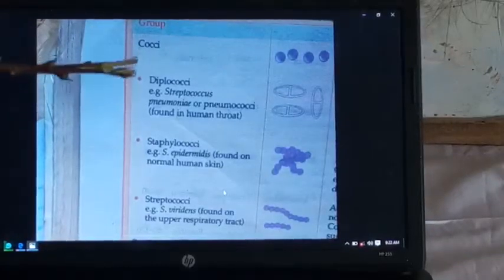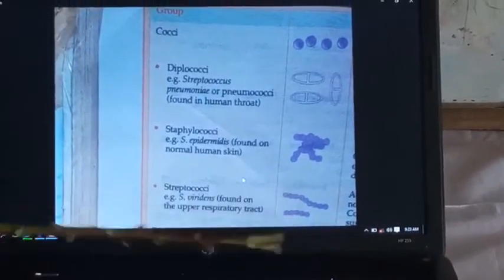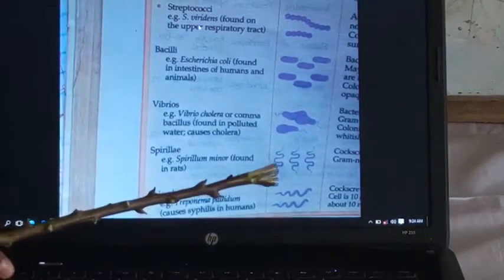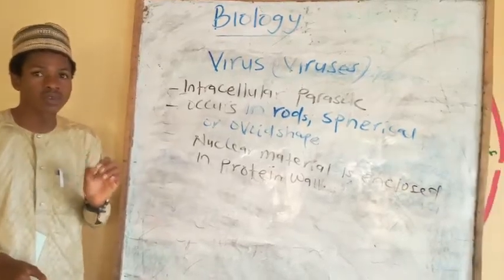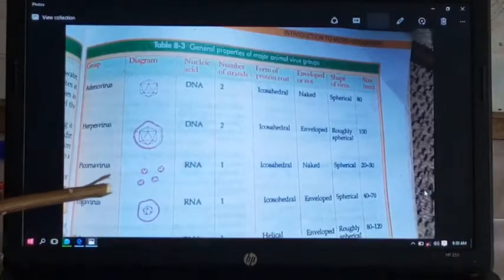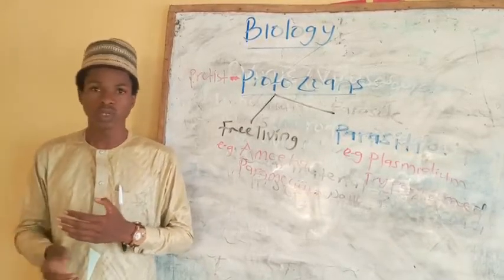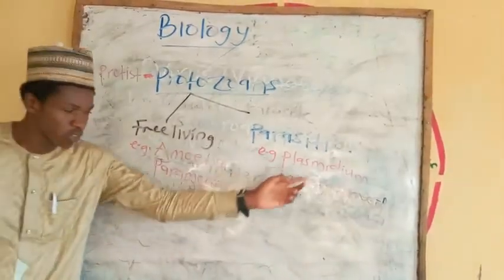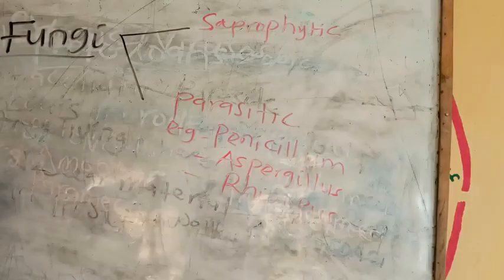Biology SS 2 episode 3